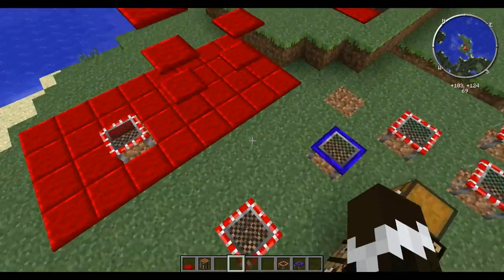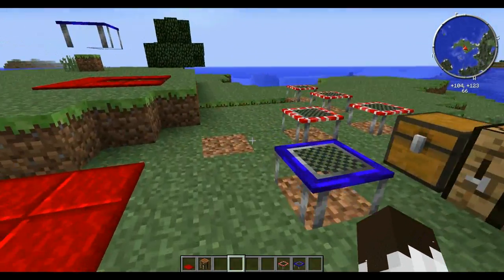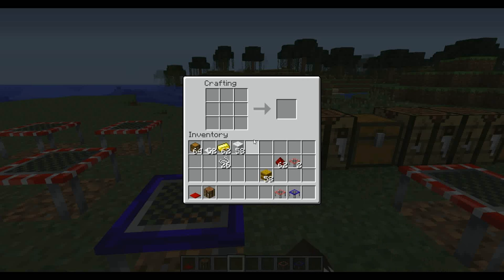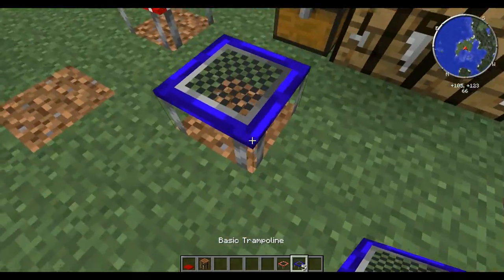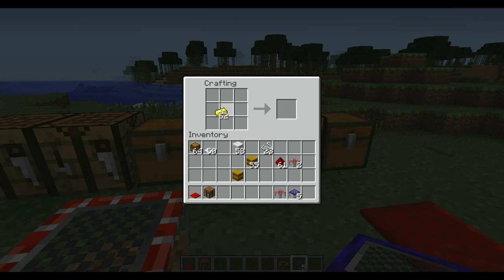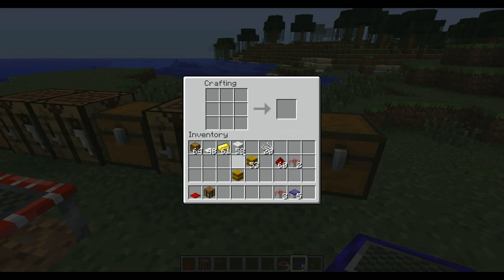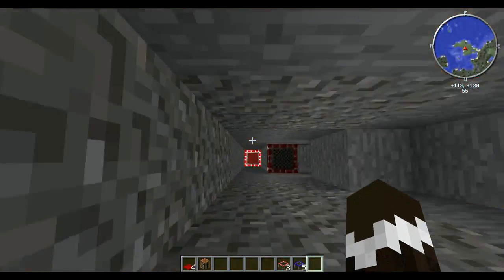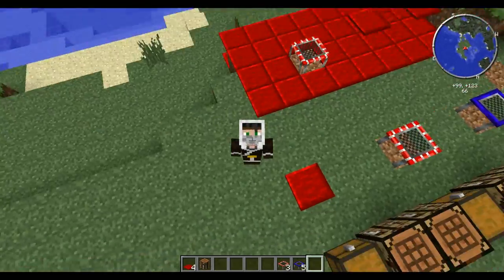Minecraft Monday Mod Showcase Trampolines Mod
Thanks for coming here. Now if you want serious gaming videos go now because this is not that this is just gaming videos with comedy. So what make my videos funny watch one and you will see (not very good). If you want help I will be here for you all you need to do is ask. Thanks for reading and hope you enjoy the show.

or xbox gt- xUnlawfulShotsx